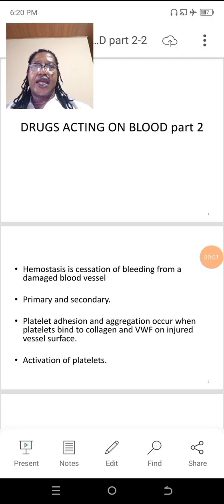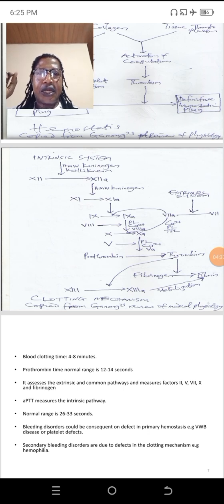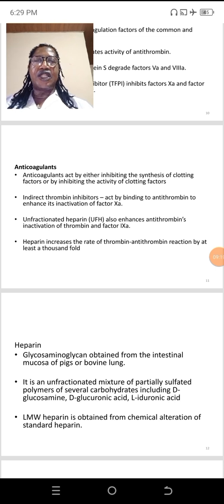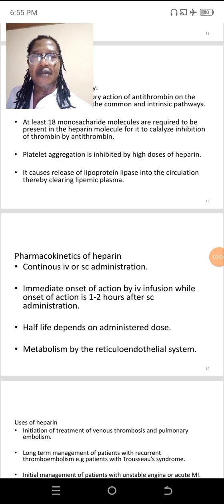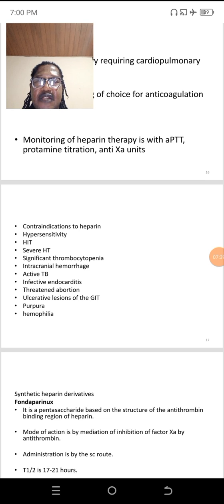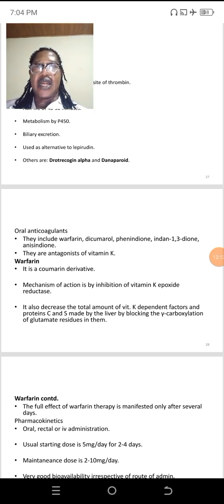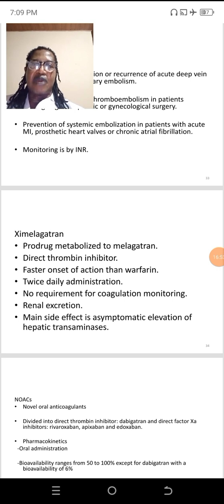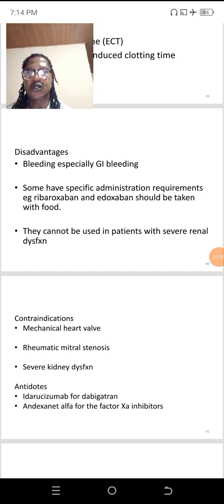DRUGS ACTING ON BLOOD PART 2@ebisolaararomi857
Direct and indirect thrombin inhibitors, Vitamin K antagonists, NOAC.